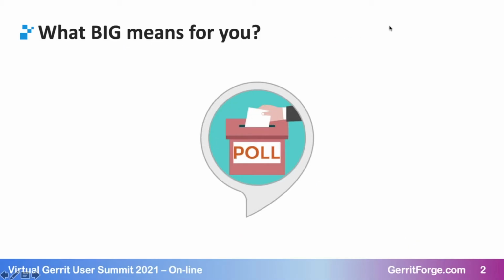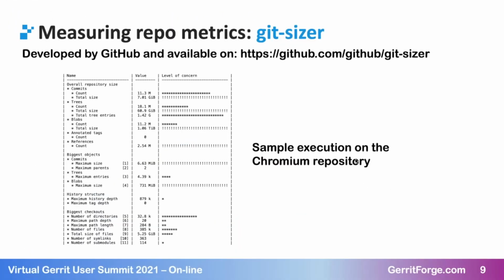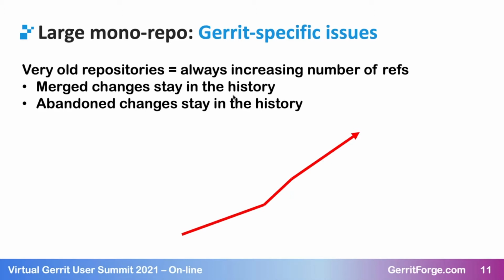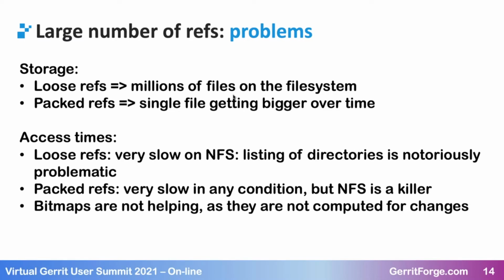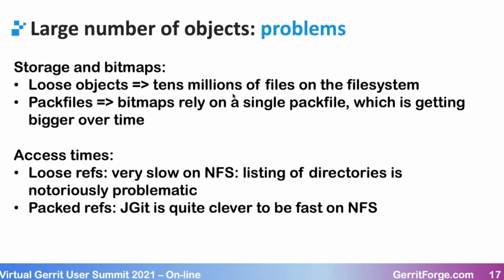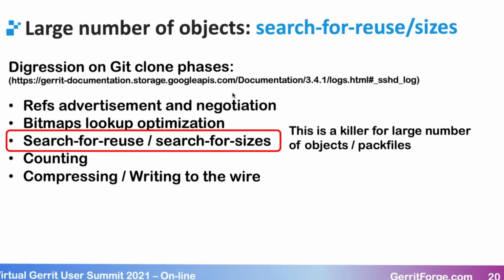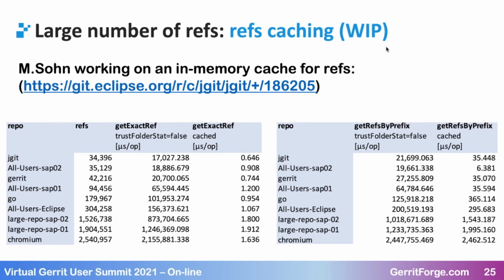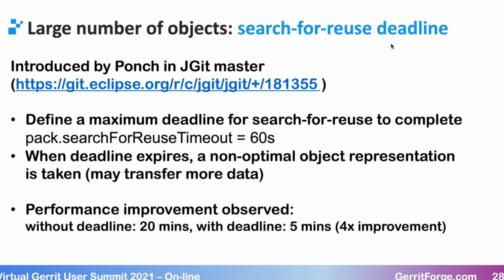How to survive with mono-repos in Gerrit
Gerrit Virtual User Summit 2021
GerritForge keeps on working for improving the performance of using Gerrit with very large mono-repos, with millions of refs, hundreds of GBs and tens of millions of objects.

Luca presents the work done over the past two years for overcoming the significant difficulties:

Reducing the overhead of refs advertisement
Speed-up clones by a 10x factor
Reduce system load when accessing change notes
Increasing performance of replication
Surviving the deadly “search-for-reuse” phase during git-upload-pack